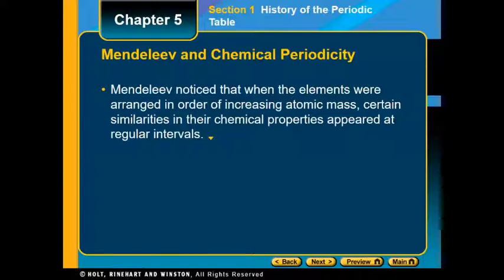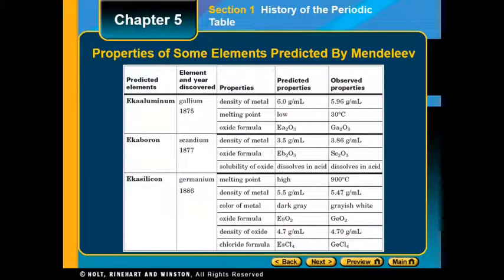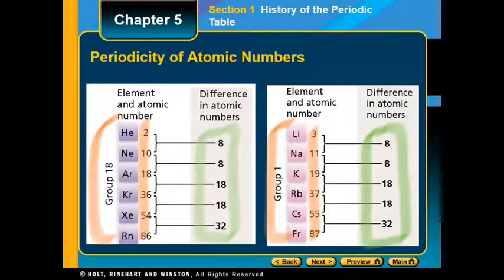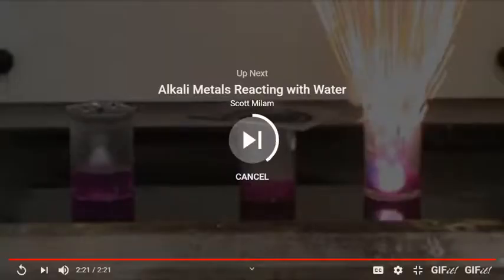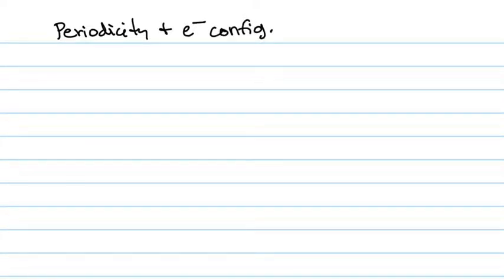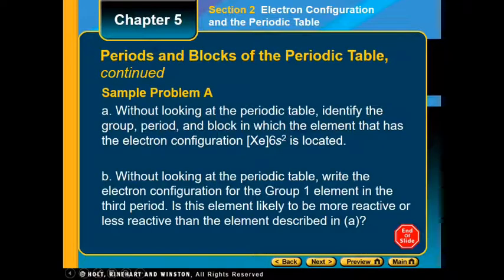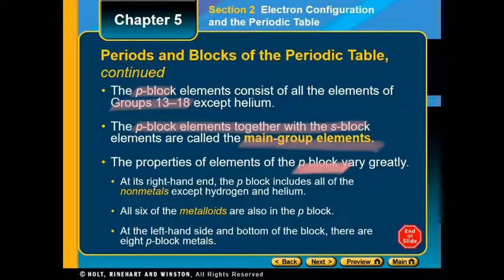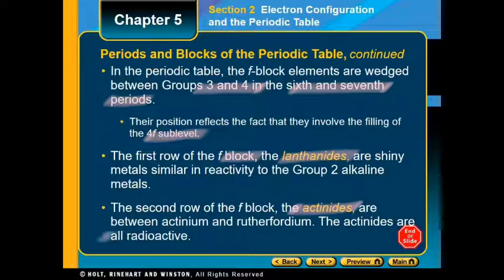Chemistry Ch.5.1-2 Podcast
Periodic Law